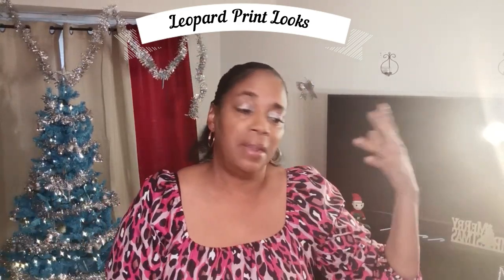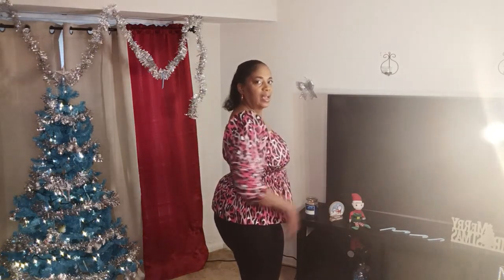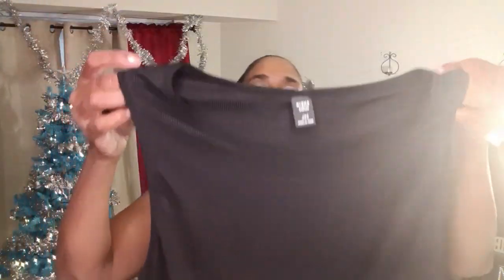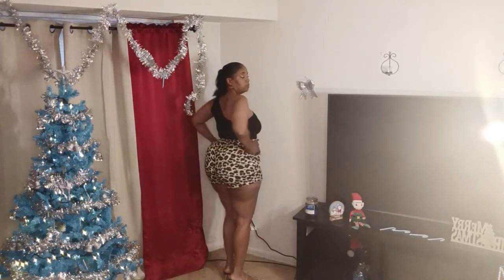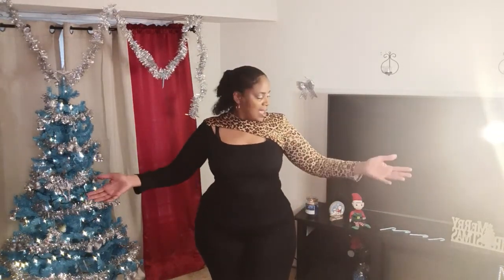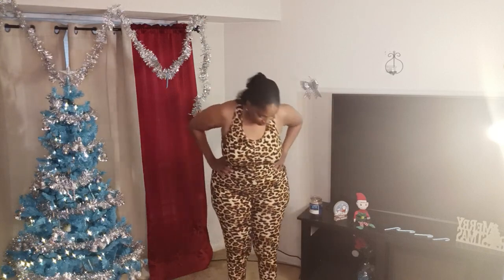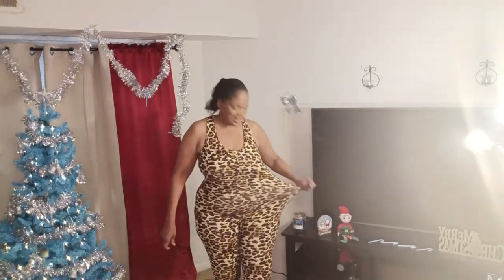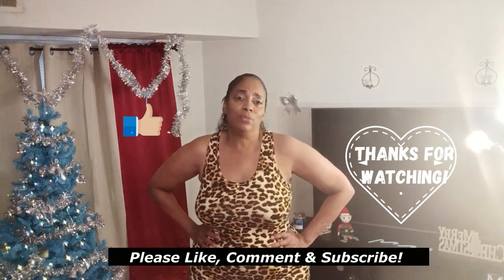SHEIN - CASUAL LEOPARD LOOKS- PLUS CURVY WOMAN TRY ON - 2022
Items listed below exactly as named on website.

1. (Pink) Plus Leopard Print Shirred Waist Lantern Sleeve Peplum Blouse, XL, $12.03
2. (Shorts) Plus Rib-Knit Tank Top & Leopard Print Paperbag Waist Belted Shorts, 16, $13.73
3. (Cut-Out) SHEIN Felegant Plus Leopard Print Cut Out Tee, XL, $11.17
4. SHEIN SXY Leopard Print Criss Cross Unitard, XL, $9.45